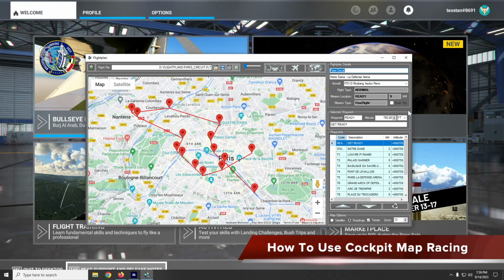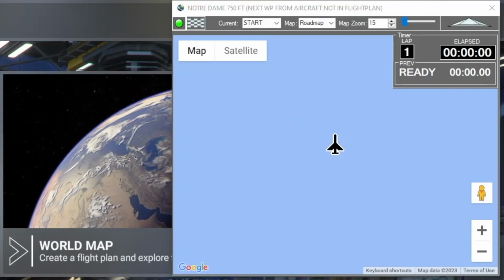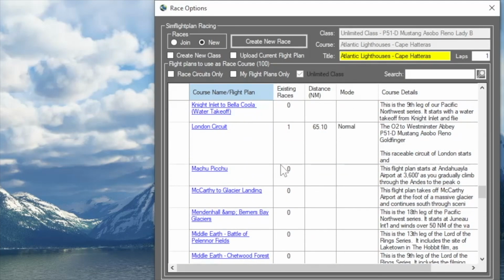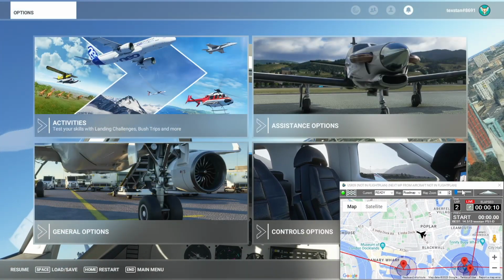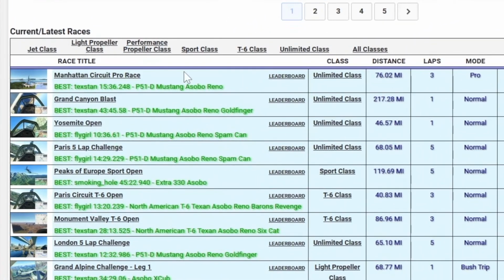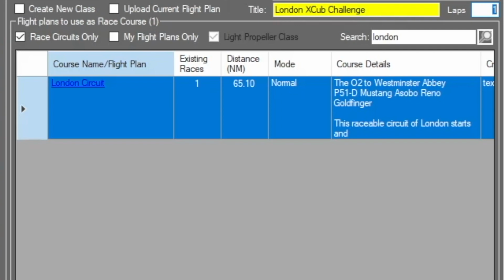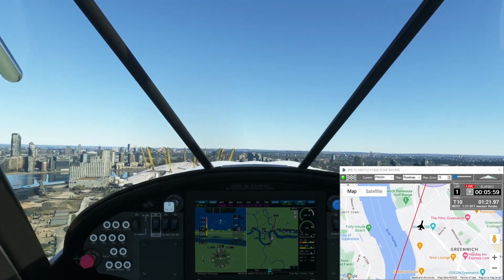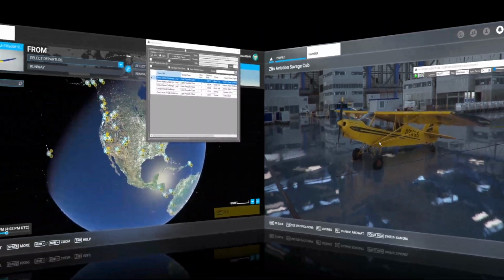How To Race in MSFS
This video is an in depth look at the Cockpit Map racing features.

Download and fly any of our flight plans all are ready-to-fly in MSFS World Map.